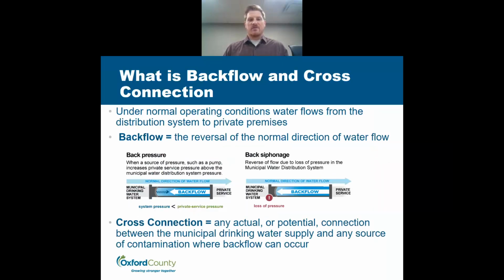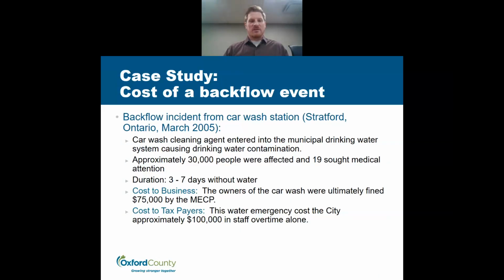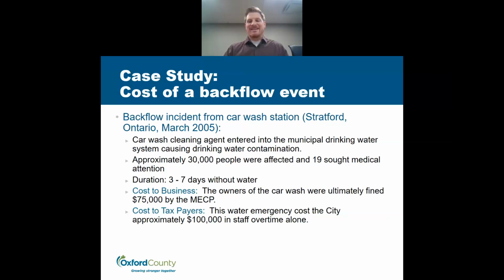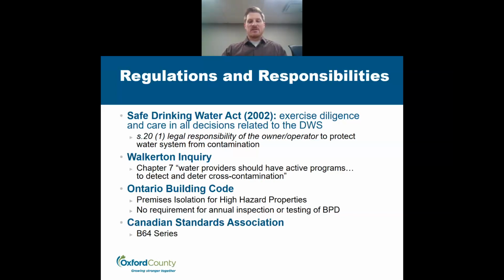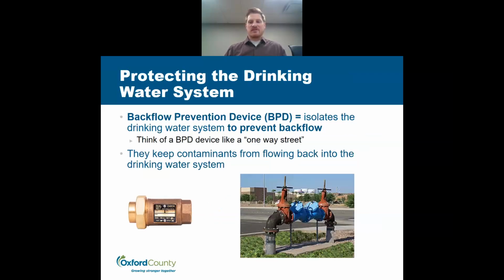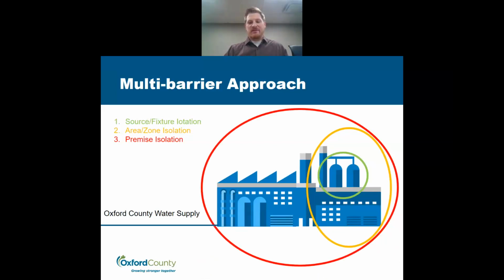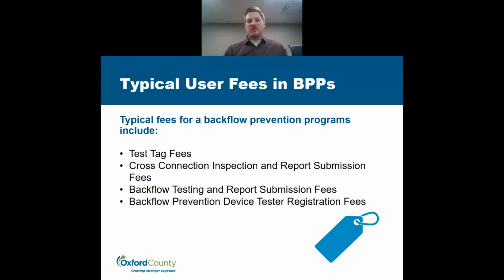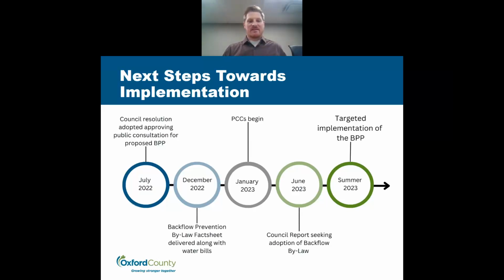Backflow Prevention: Public Consultation Centre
Oxford County held a Public Consultation Centre on Tuesday, January 31, from 2:00-4:00 p.m. at the Oxford County Administration Building in Woodstock. This was an opportunity to learn more about the current legislation, review the draft by-law and talk to the program leads in person. Information was presented about the potential impact on industrial, commercial and institutional properties, as well as select multi-residential buildings.
to learn more about backflow prevention.